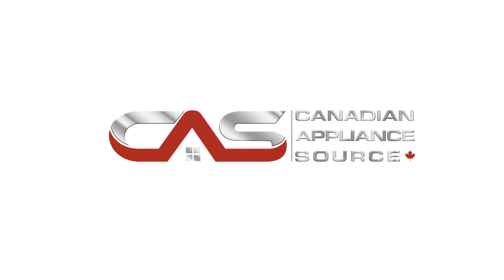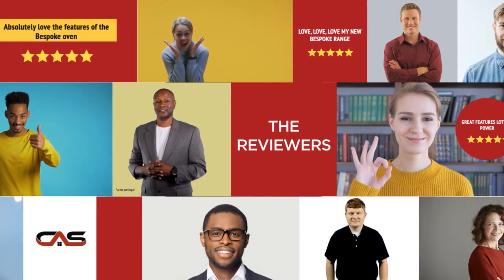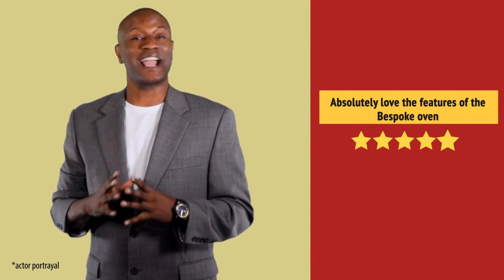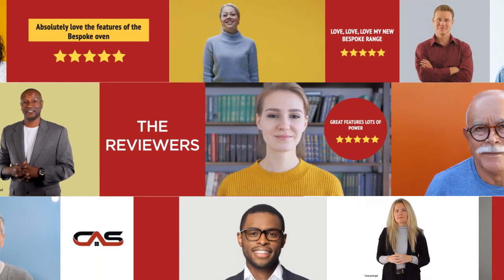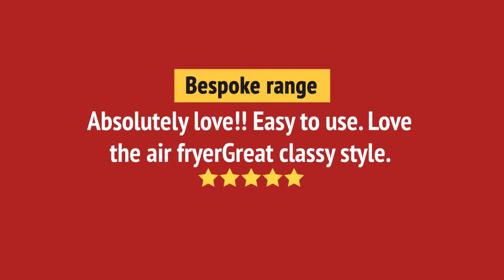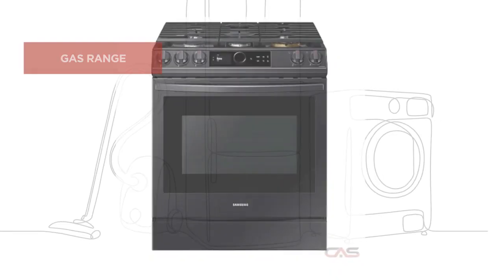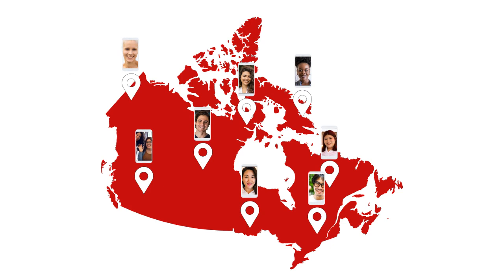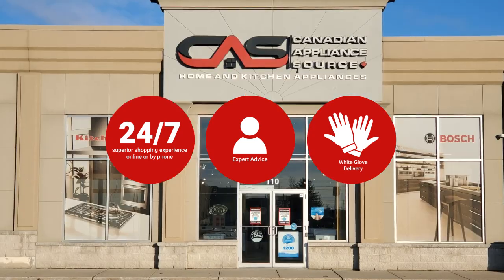Samsung NX60T8711SG Range Review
Samsung NX60T8711SG Range Reviews & Ratings by Customers